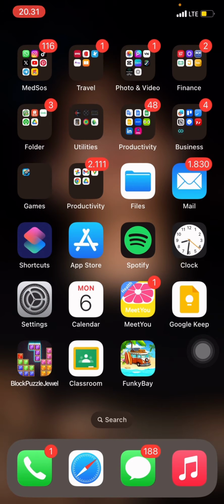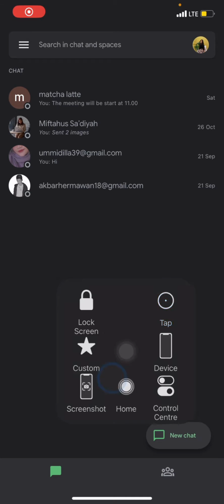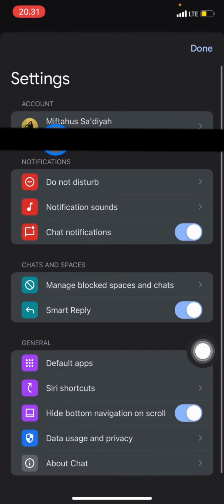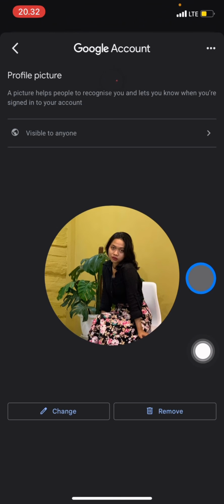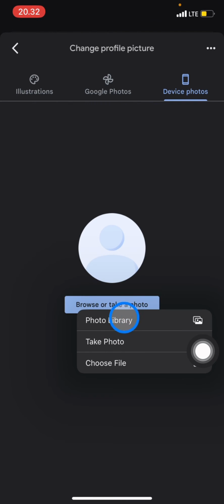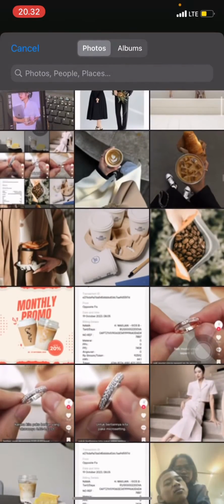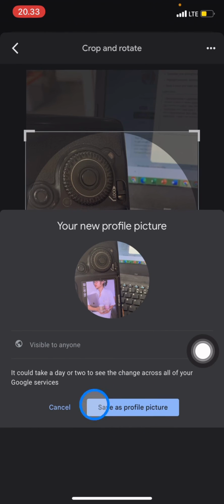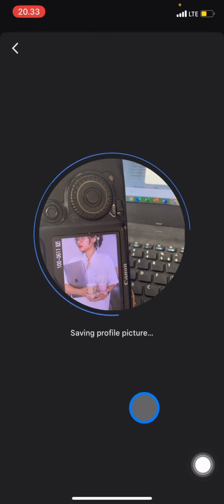New to Google Chat? How to Change Your Google Chat Profile Picture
Basic Thing on Google Chat!! Are you a new user of Google Chat? You must be questioning about the way how to change your profile picture. Changing the profile picture of Google chat is quiet tricky, so we suggest you to watch this video until the end to get your profile changed